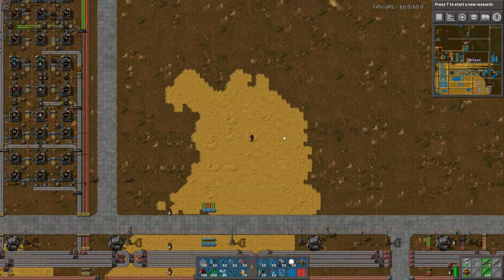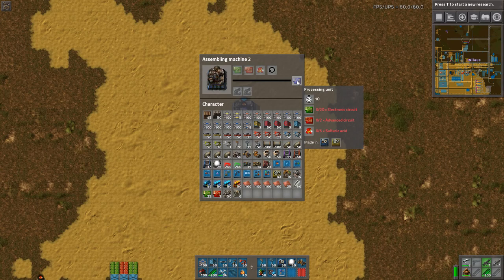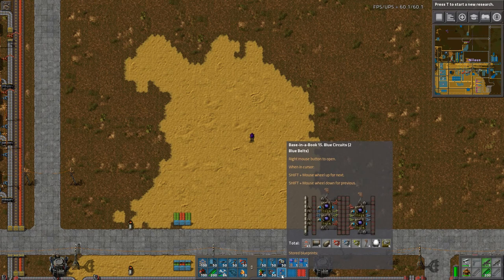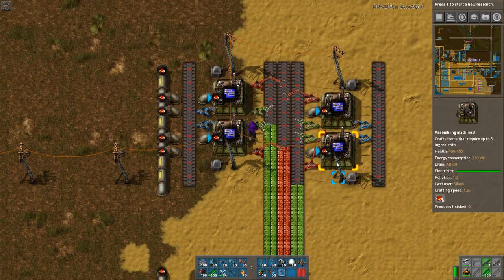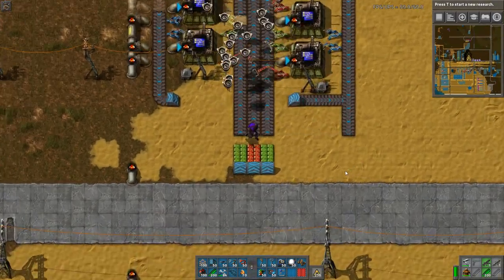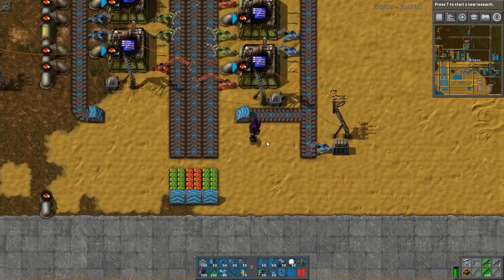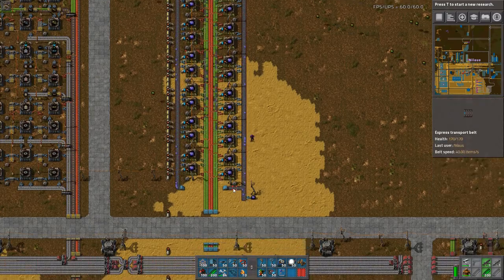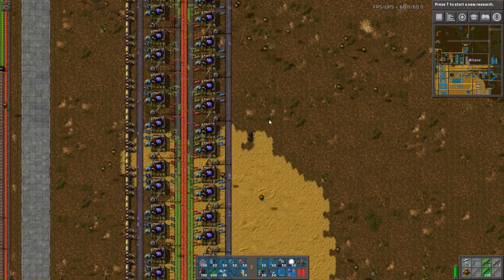Factorio Tutorial - 15. Blue Circuits